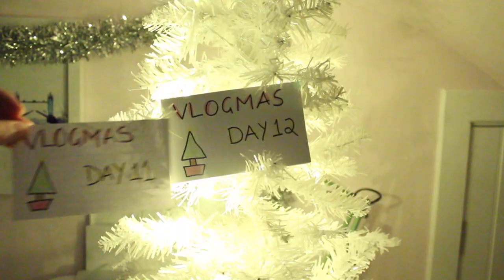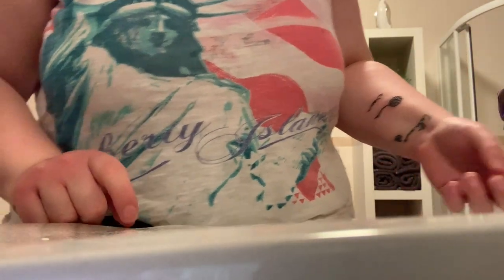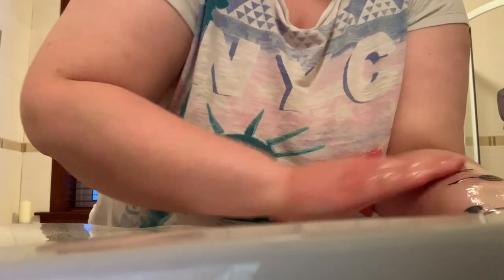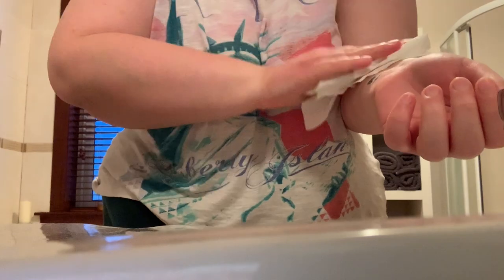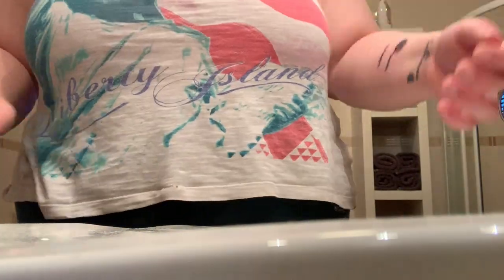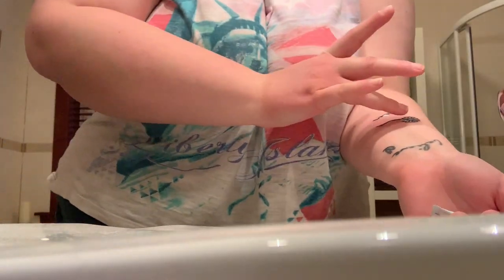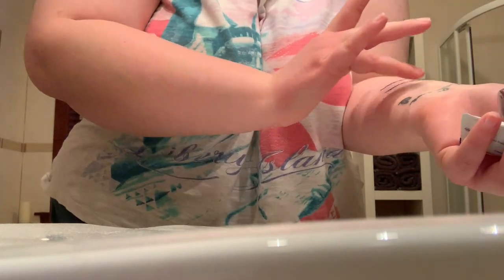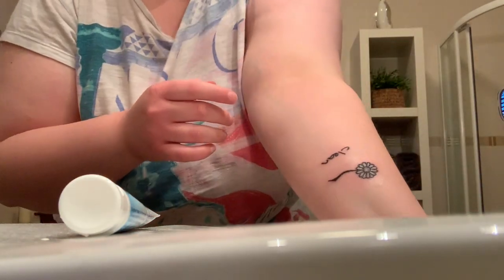FEELING NOSTALGIC | VLOGMAS DAY 12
Feeling nostalgic, my coat arrives and cleaning my tattoo -- enjoy! xo